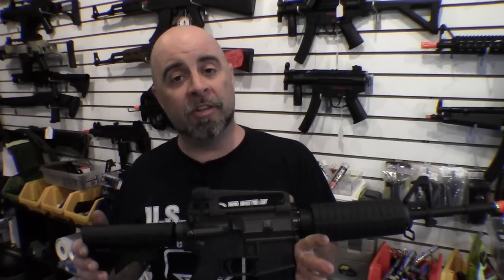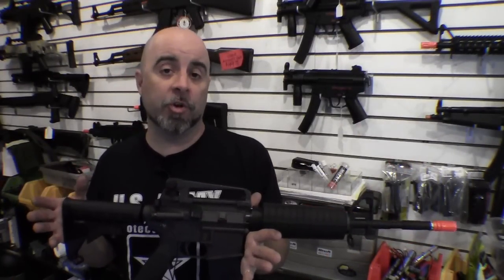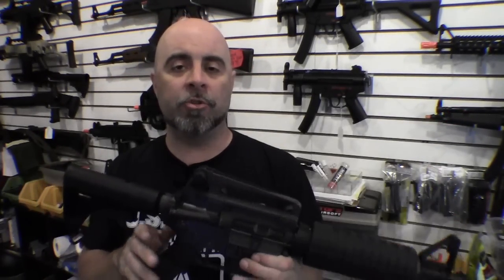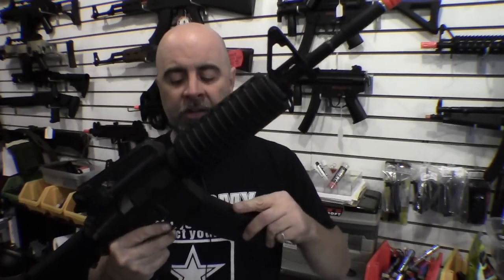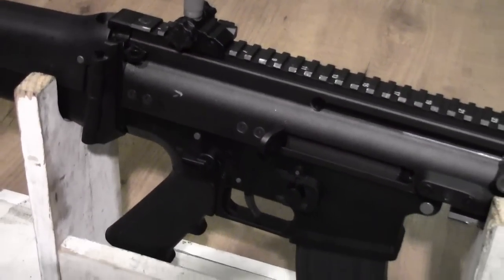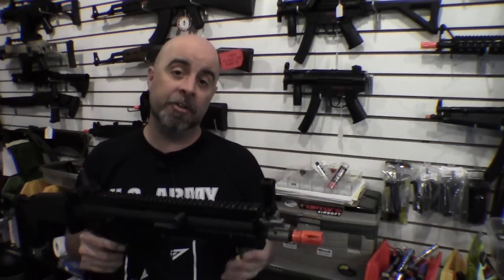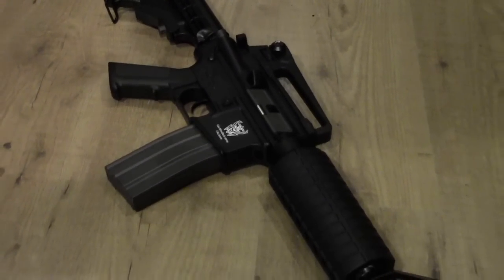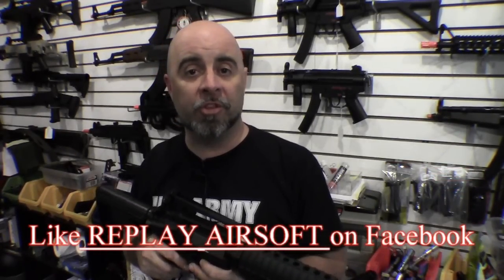Gas Blowback Rifles for Airsoft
Chris Trivane at Replay Sports demonstrates several versions of Gas Blowback Rifles for Airsoft. Replay Sports is located at 53 West Mckinsey Rd., Severna Park MD. (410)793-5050